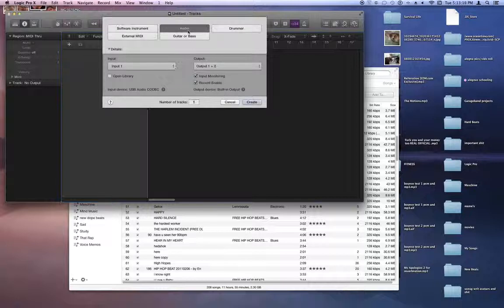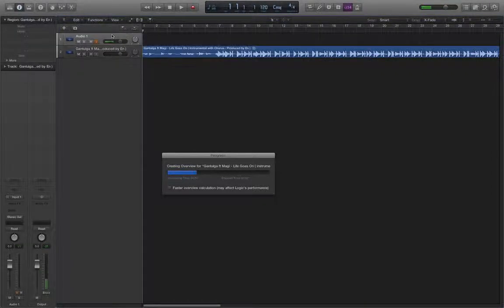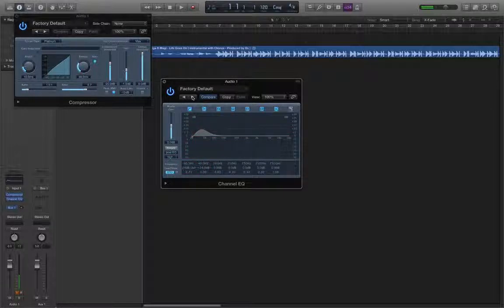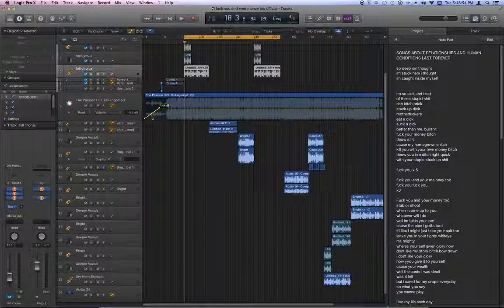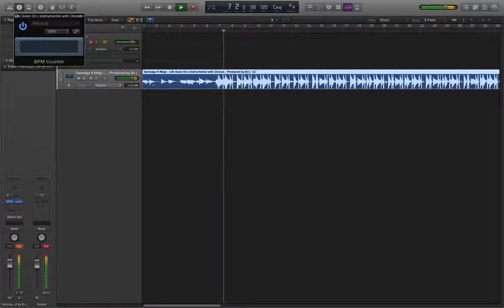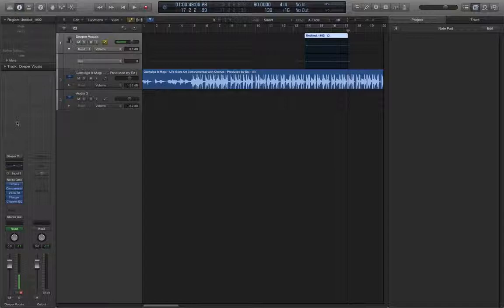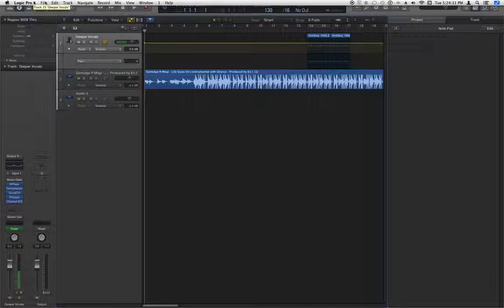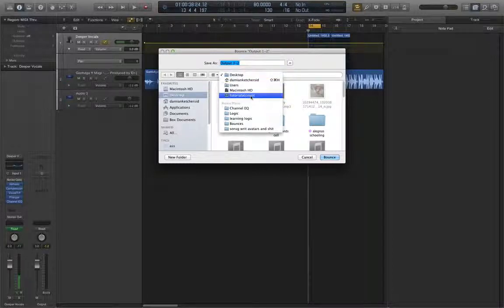Logic Pro X Basics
basic how to for adding a beat and recording vocals in logic pro x